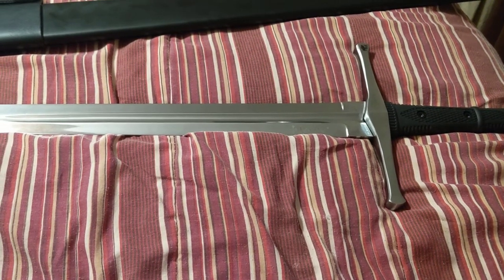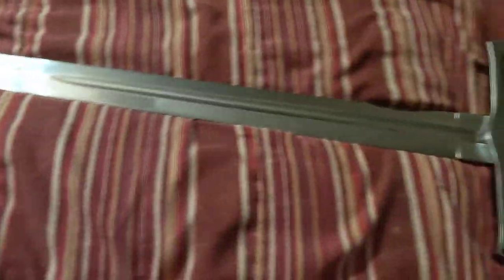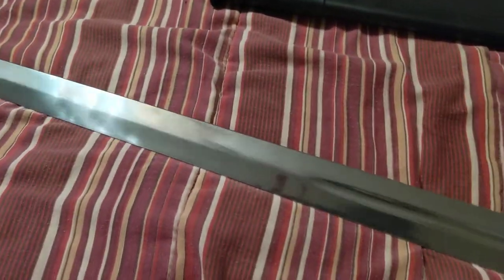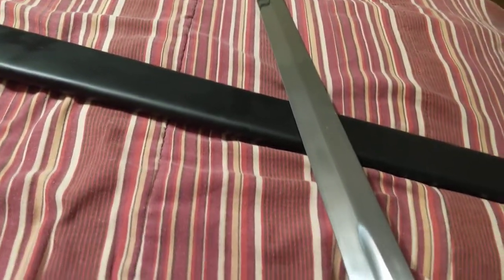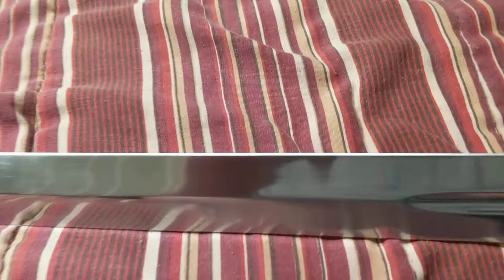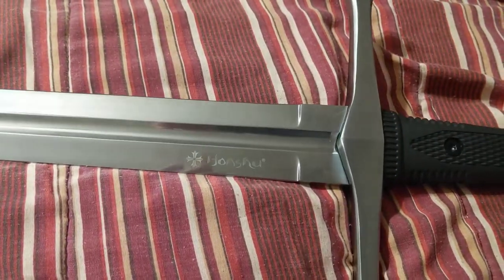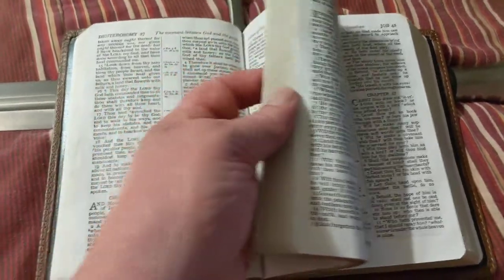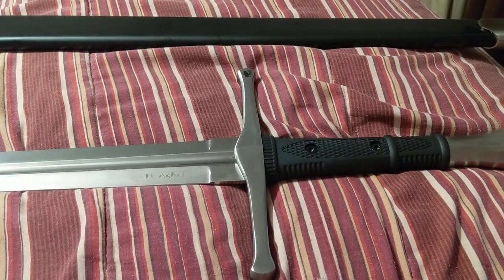Honshu broadsword redneck review